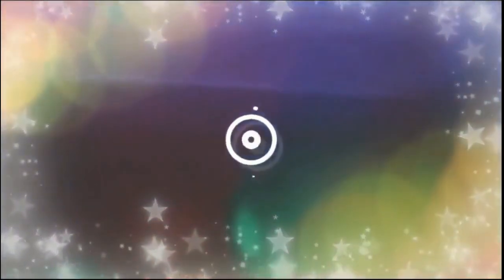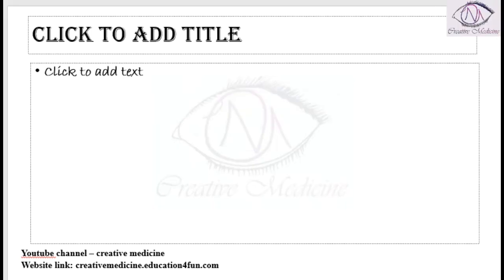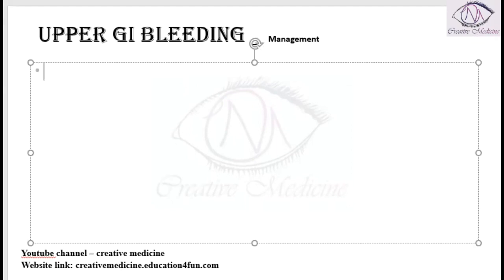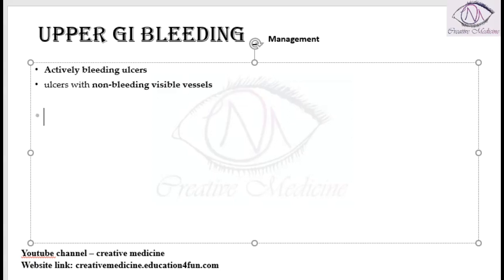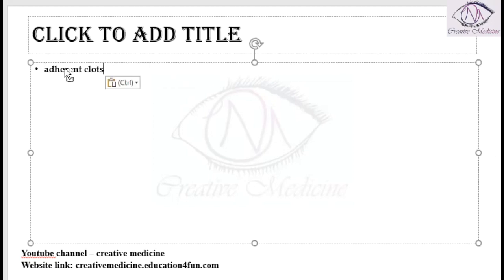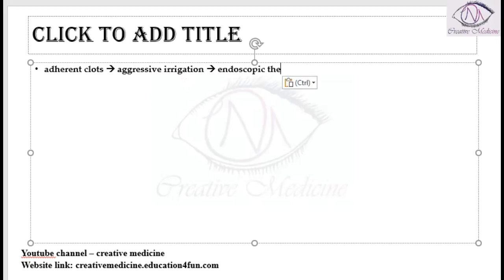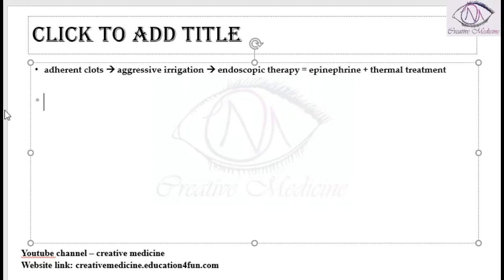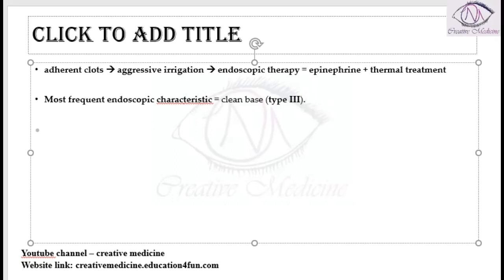Let 12 Upper GI Bleeding: Management || SURGERY